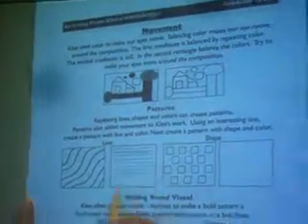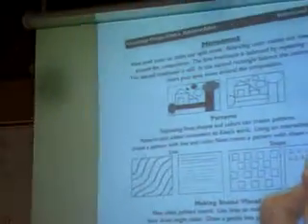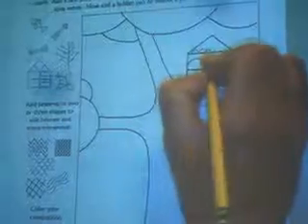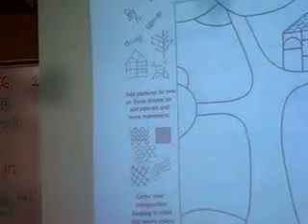Intro lesson to Paul Klee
Introduction lesson to Paul Klee.